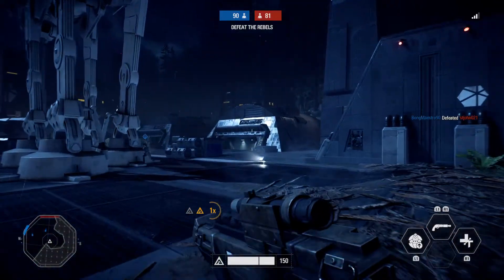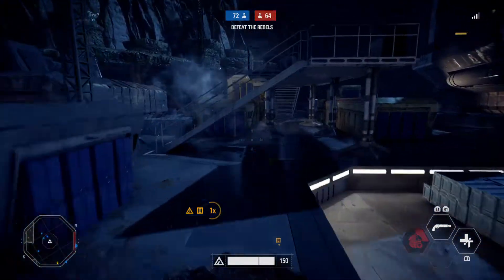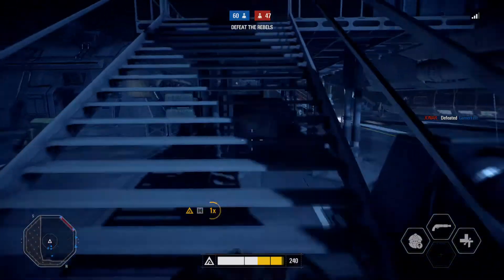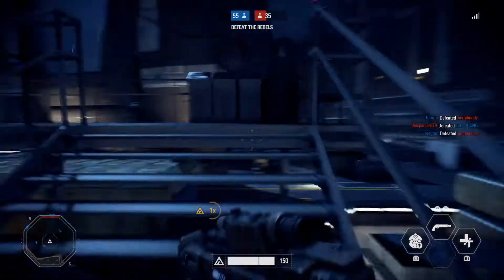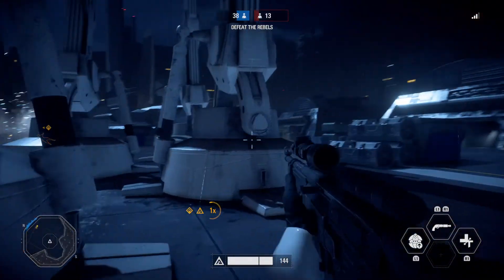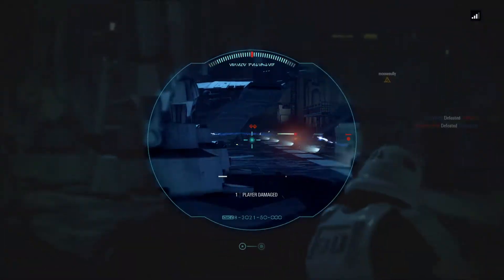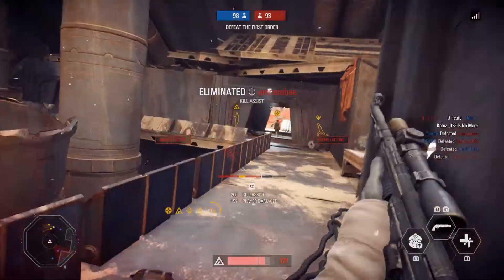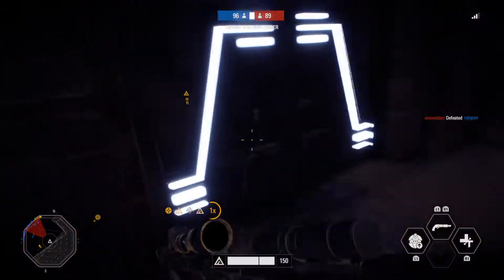A beginner's guide to star wars battle front 2// assault class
Join me as i teach you about sta wars battlefront 2